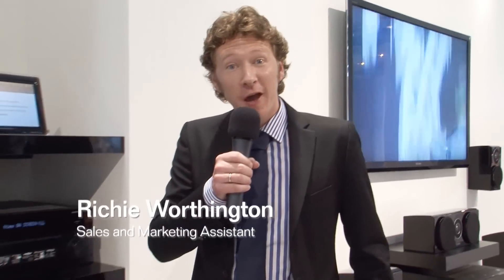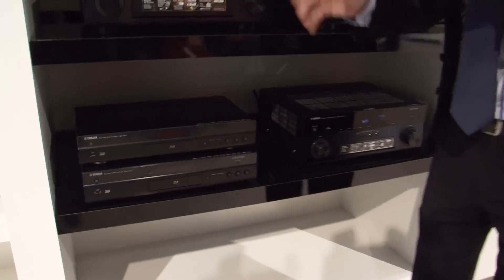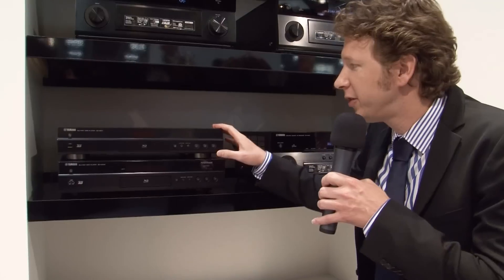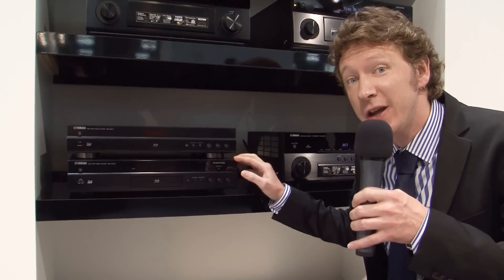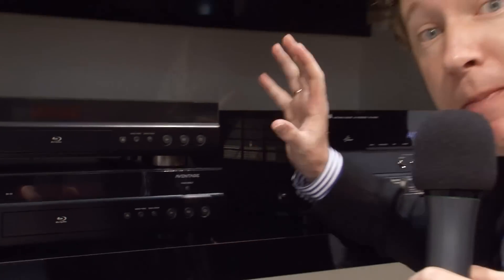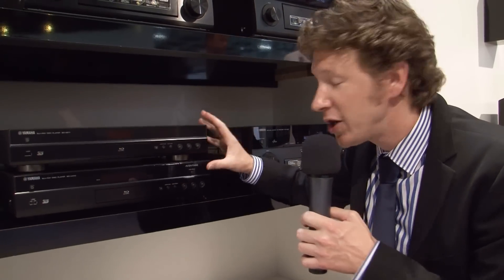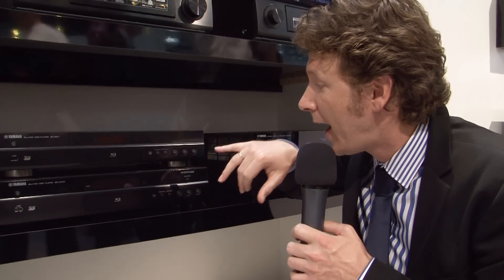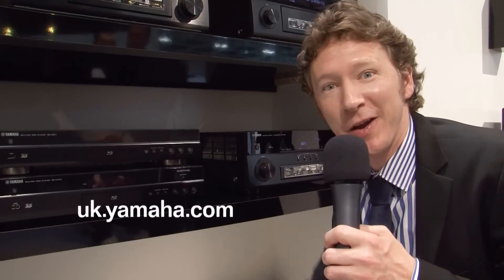Yamaha - Blu-Ray Player BD-A1010, BD-S671 (english) - IFA 2011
Product presentation of Yamaha's Blu-ray players BD-A1010 and BD-S671